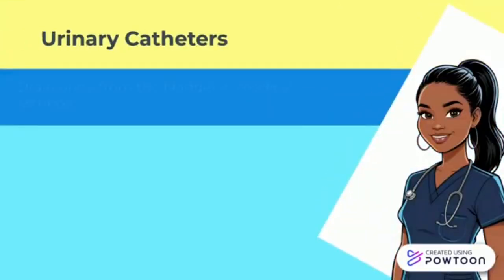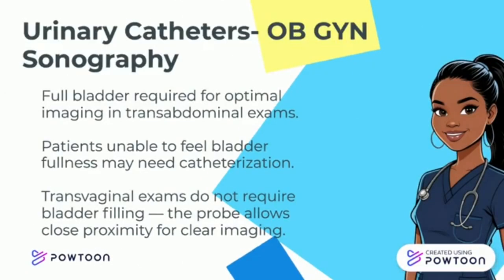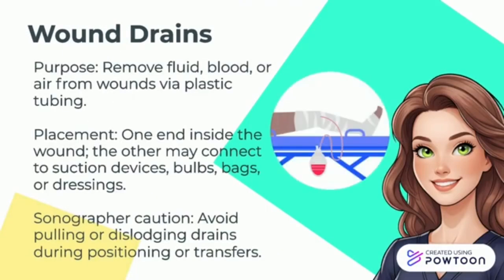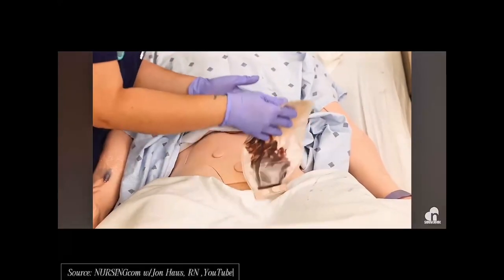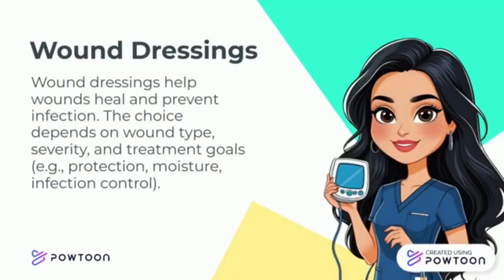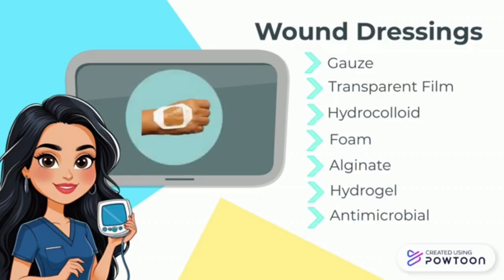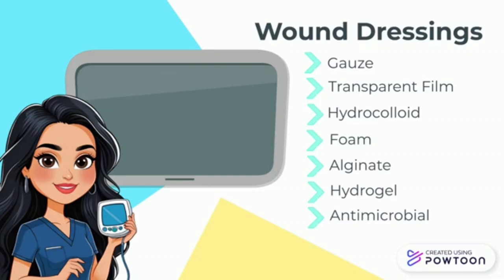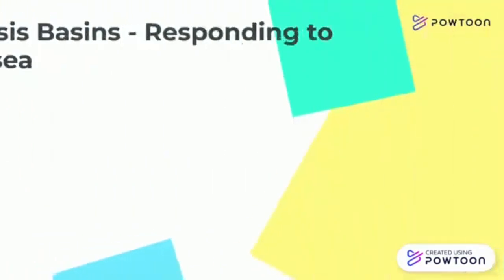GROUP 2 DMSO 1210